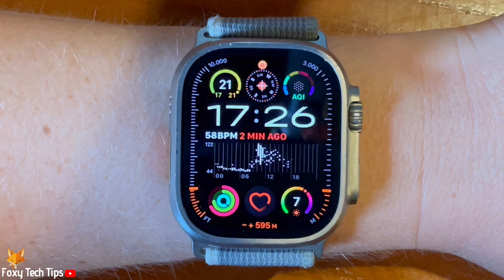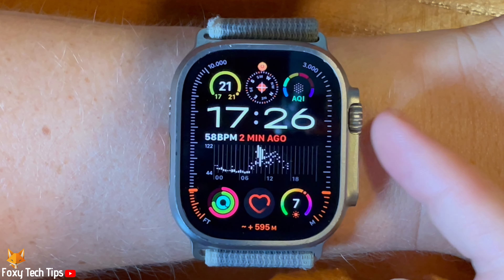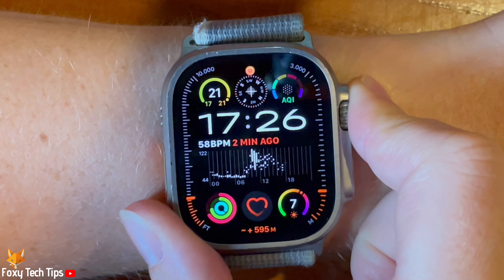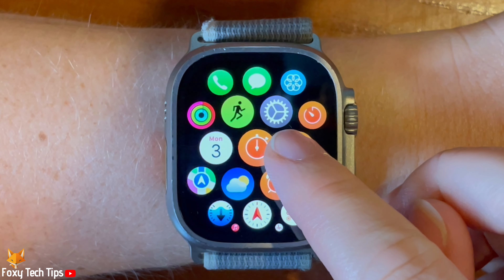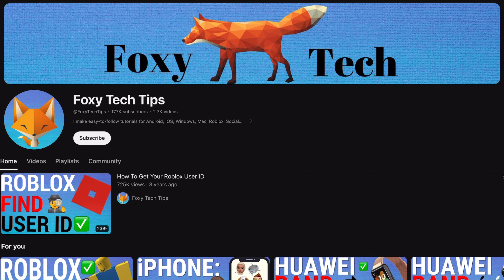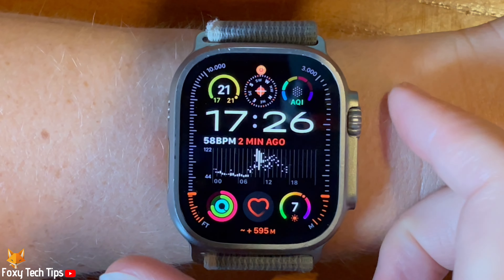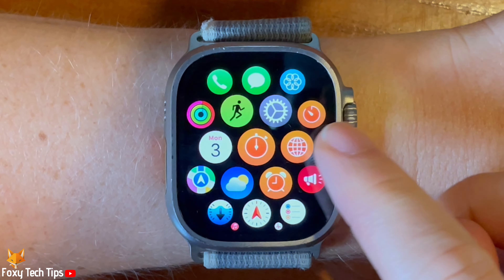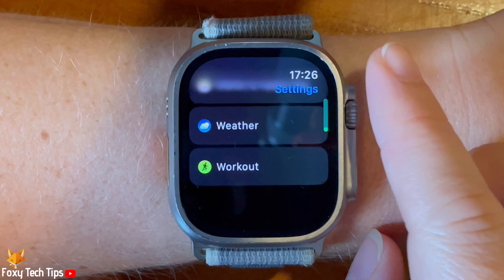Apple Watch Ultra 2: Enable Disable Workout Voice Feedback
Easy to follow tutorial on enabling and disabling workout voice feedback on Apple Watch Ultra 2. When you're working out, your watch can speak out loud to inform you of your progress. This can be helpful to know your pace and distance when your running or walking, but can get annoying if you don't want to hear it. Follow the steps to turn the voice feedback on or off.

Steps:

Tap the digital crown to open the app menu.

Scroll down to the bottom of the settings and tap ‘workout’.

Then scroll down the workout settings and tap the toggle to the right of ‘voice feedback’ to enable or disable the setting.

When the toggle is green voice feedback is turned on and when grey it is not.